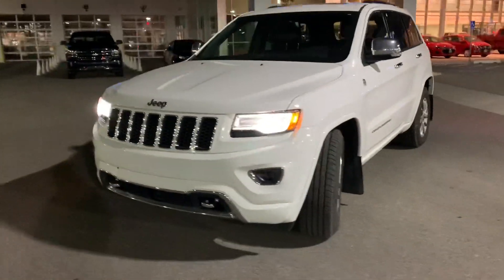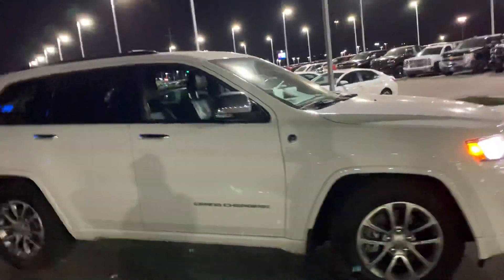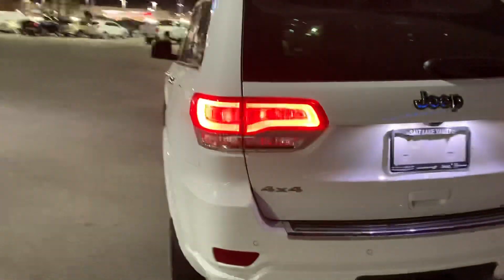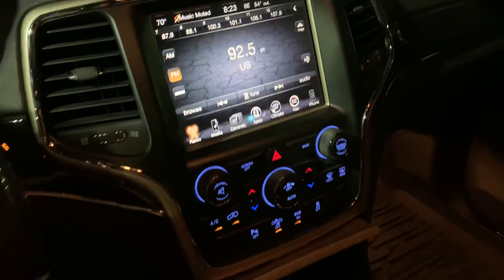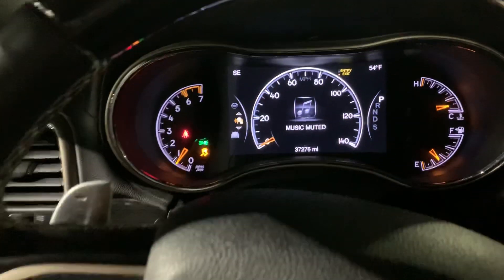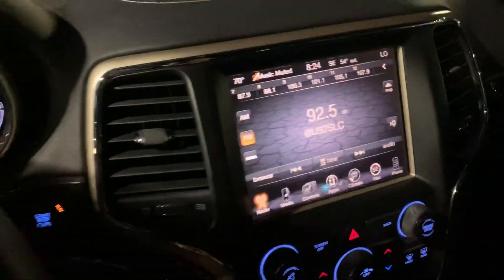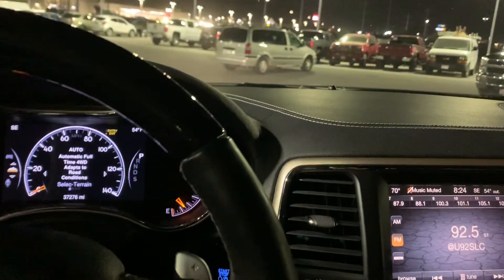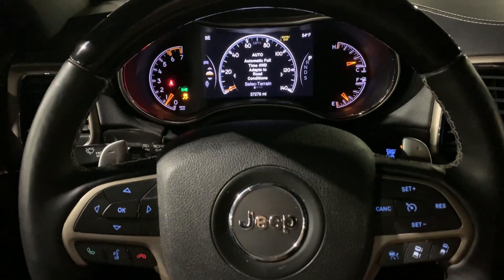G. Cherokee for Ryan